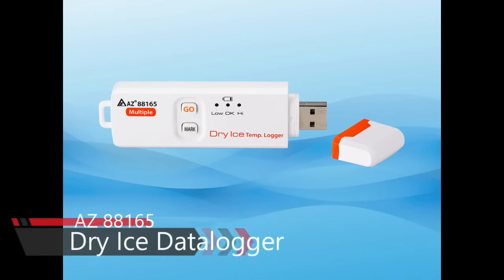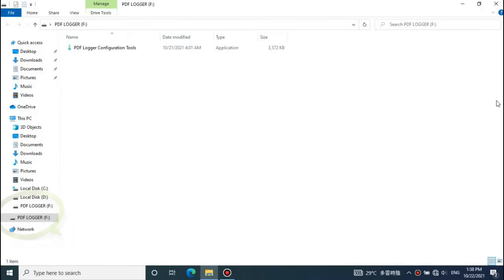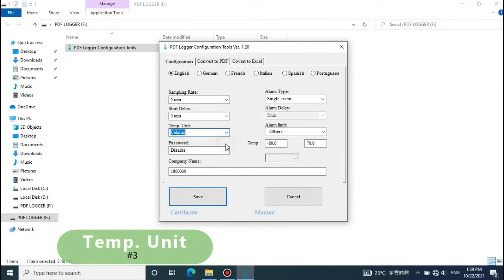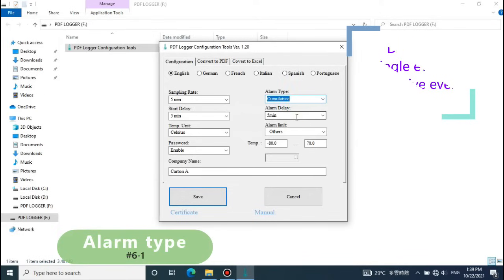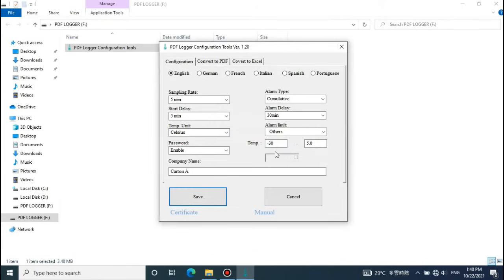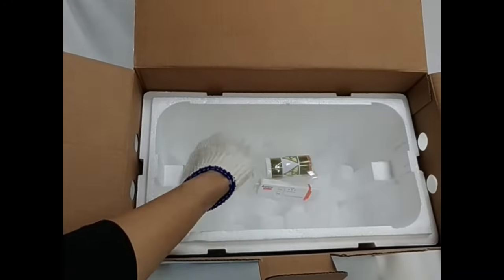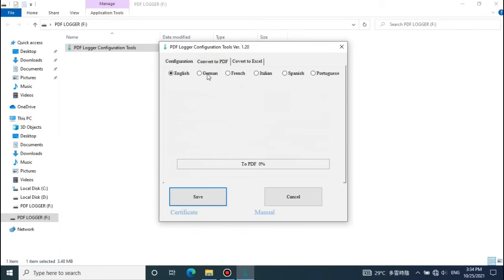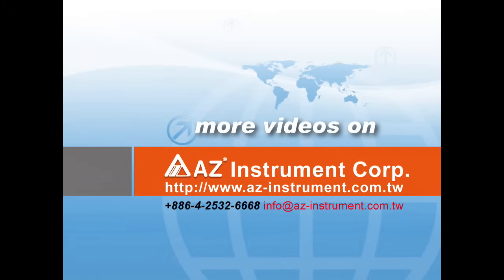AZ 88165 dry ice ultra low temperature datalogger-English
AZ's latest 88165 PT1000 dry ice ultra low temperature datalogger. Plug and play. No need to install any PC software or USB driver. -80~70C full range 0.5C high accuracy. Generate PDF and Excel report. Multiple languages.

88165 Dry Ice Temperature USB Recorder features:
* Plug & play USB interface, without any software
* Built in PT1000 sensor for dry ice temperature measuring
* Automatically generate PDF/Excel report when plug to PC
* Report include the summary, graph and detailed temperature data
* Completely user re-programmable: 6 languages, sampling interval, start delay, alarm delay, unit, alarm range, alarm type, password and user name
* Multiple time use for 1.5 year time or 1 million points